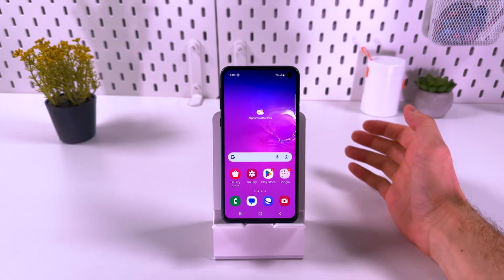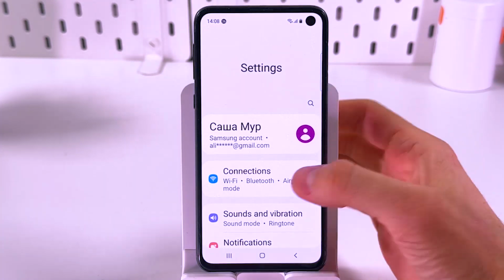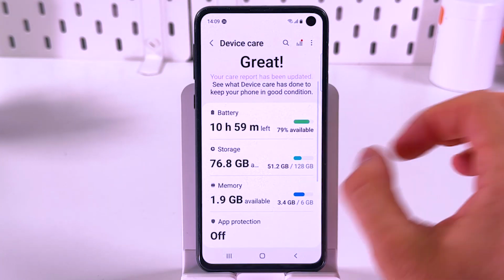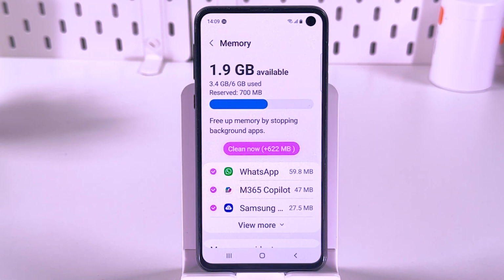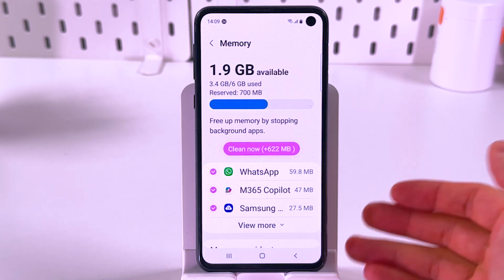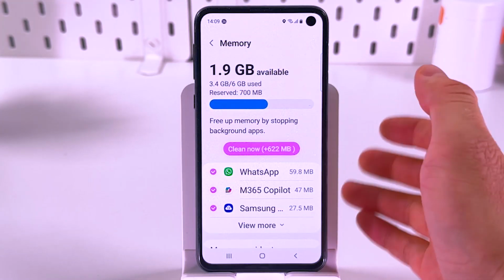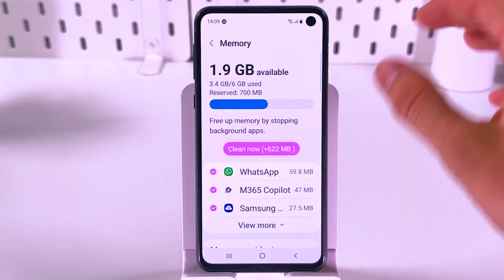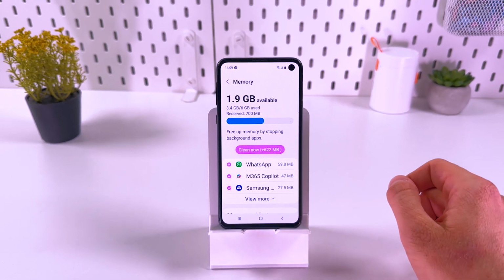How to Check Your Samsung Galaxy's RAM Usage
Discover the simple steps to check your Samsung Galaxy's RAM usage effectively on your device! In this tutorial, I guide you through accessing the settings to find out how much memory your Samsung Galaxy is using and how much is available. Whether you're trying to optimize your device's performance or just curious about your RAM usage, this video has all the information you need. Join me to see exactly how much memory is being utilized and how you can manage it for better device performance.

This video also covers the following topics:
Check Samsung Phone RAM Easily
Discovering Your Samsung Device's RAM Capacity
Guide to RAM Management on Samsung Phones